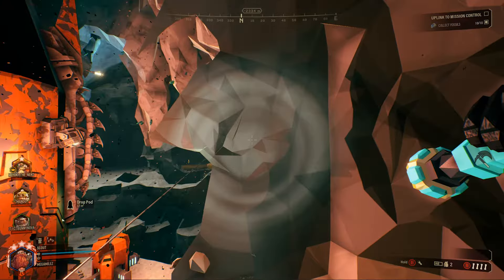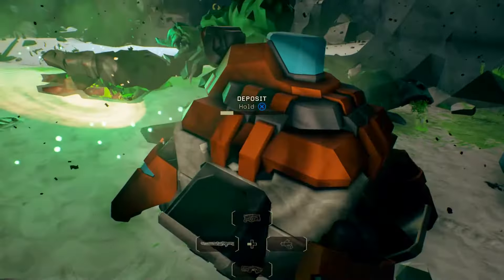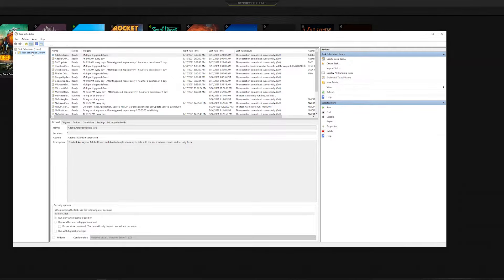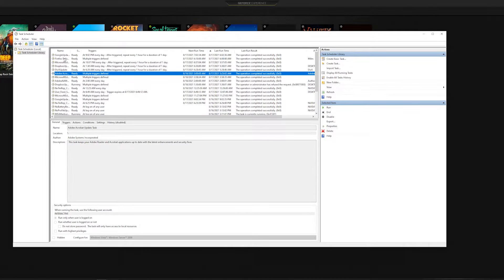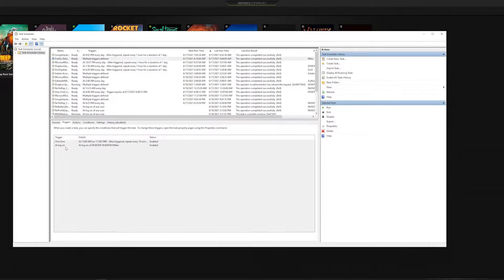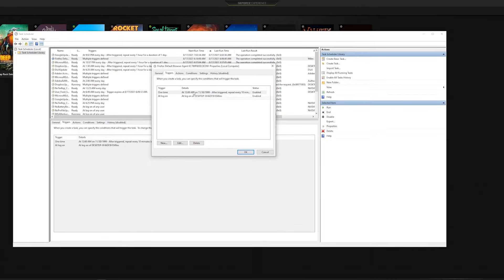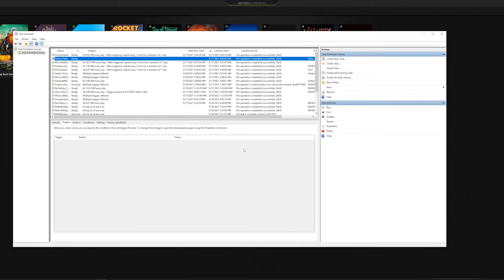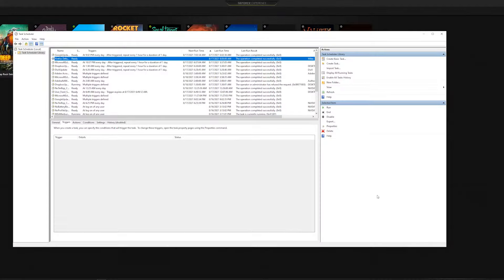SOLVED! Random Command Prompt Pop Up (How to fix)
I had this issue with a random command prompt type window appearing and disappearing quickly. It would occur every 10 minutes and would interrupt whatever I was doing for that instant.

Well, I figured out how to fix it and wanted to share it with you so you don't have to spend hours searching for the right solution like I attempted to.

My TikTok is @megamilez
Come hang out on Twitch!

I'm a very tiny channel, but try very hard to make great quality videos. It is free :)

THANKS AGAIN FOR YOUR SUPPORT!!! :D